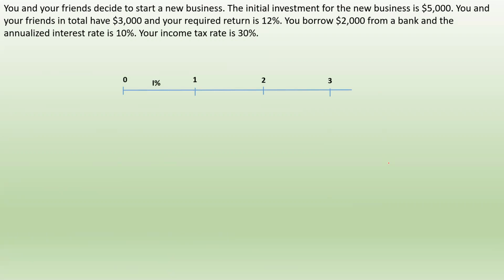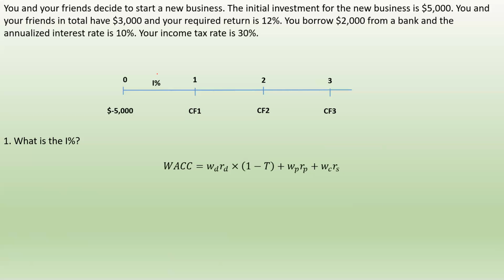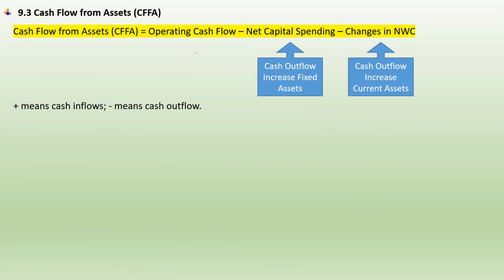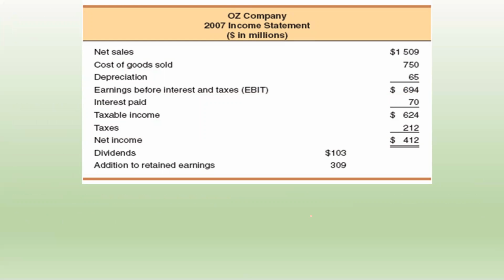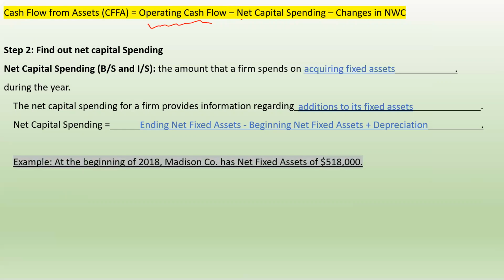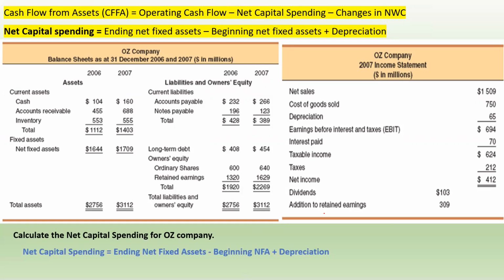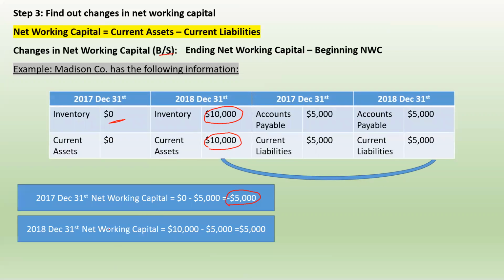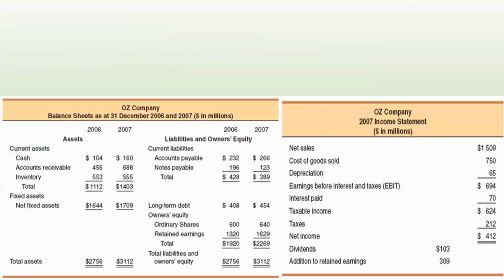Chapter 9 Cash Flow From Assets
Cash Flow From Assets